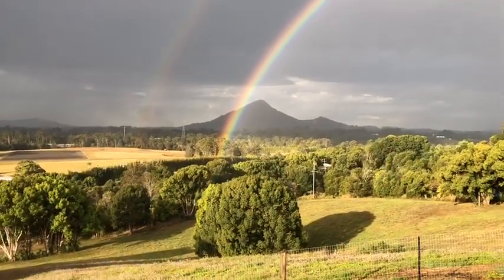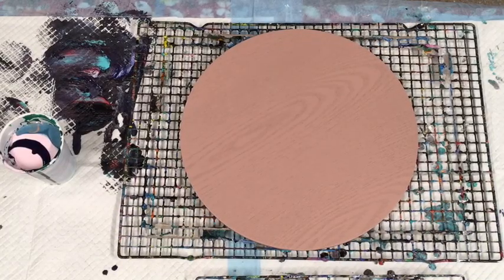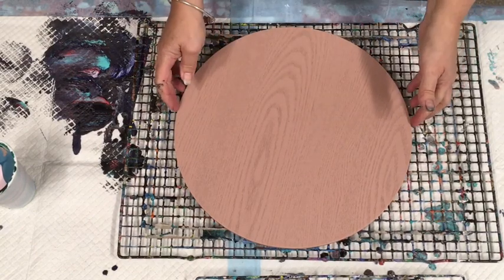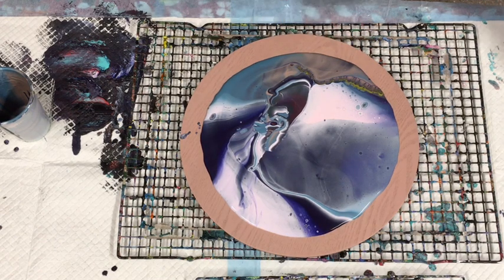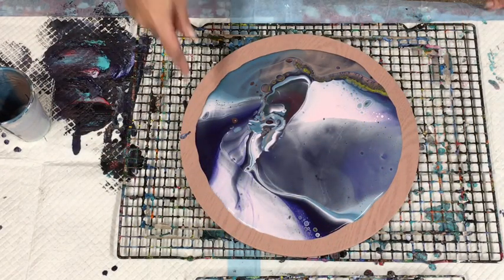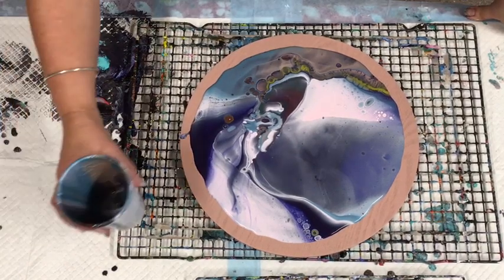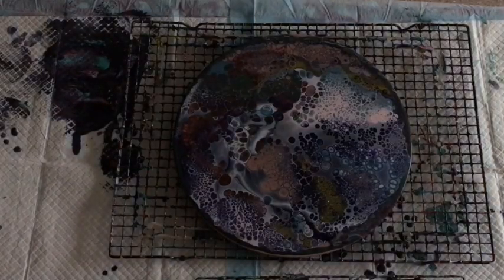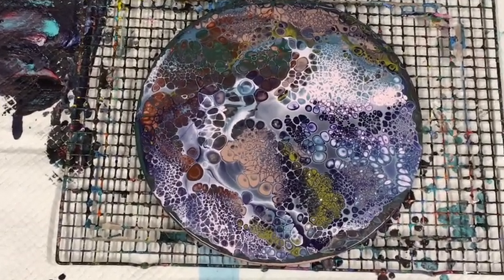Wow 🤩 Stunning acrylic flip cup pour with leftover paints, don’t waste create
My pouring medium used for my current work is a pre mix of 70% “Elmer’s glue all”and 30% water, (most ova glues can be made up with same ratios to make a pouring medium), I add my pour medium to my paint slowly until I achieve the consistency of pouring cream, approximately 50/50 more pm if needed.
My paint brands varying, Global impasto paints and Byron paints both Australian made.
Other paints I love to use and work well with my pouring medium are Burrows paints, chroma A2, chromacrylics, and mont marte.

If you’d like to help me for free Please subscribe, like,and comment and please share, to my You can follow me on Facebook art page “Acrylic Art By Gilly Kube” for lots of tips and tricks and acrylic art tutorials